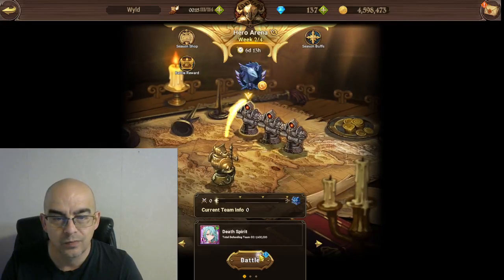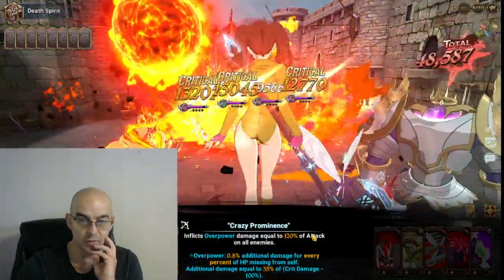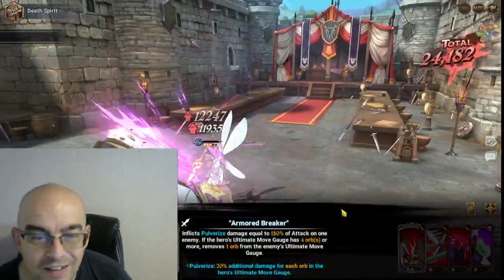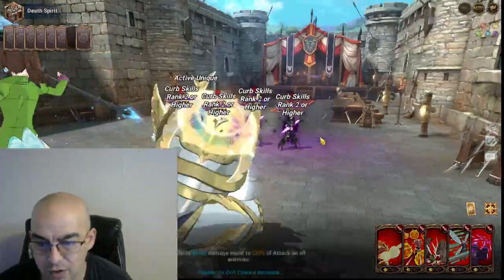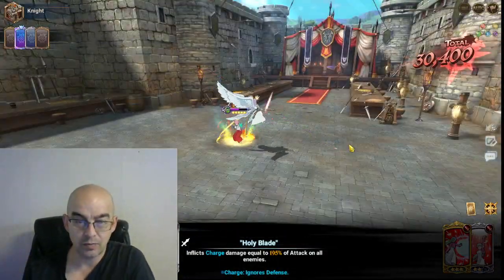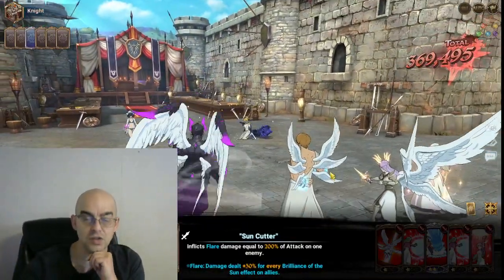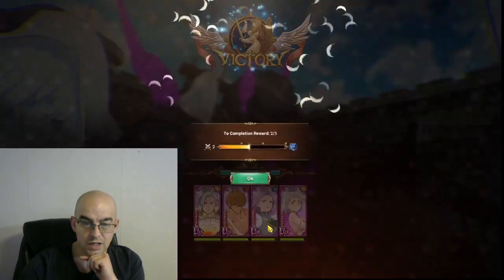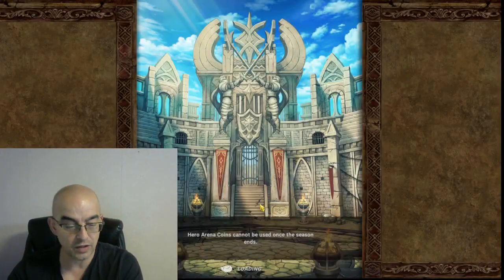Hero Arena Gameplay and Ban Pulls!!!